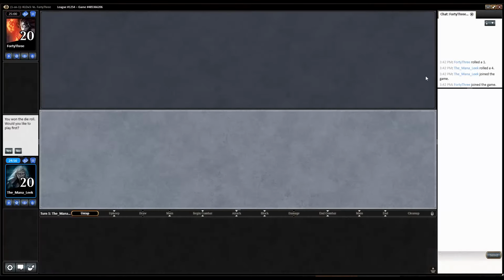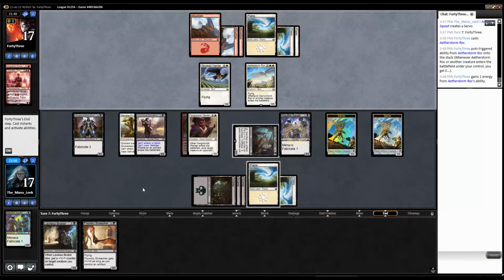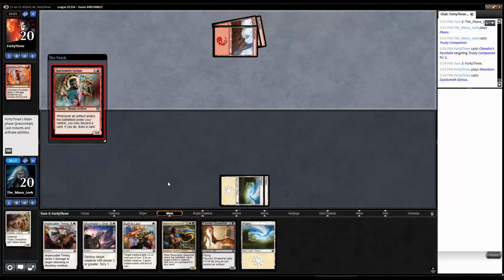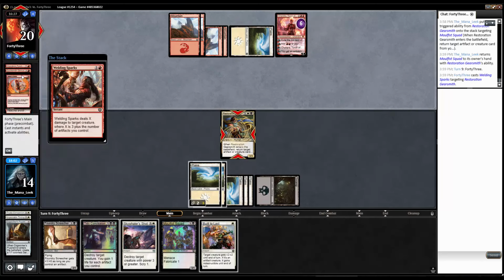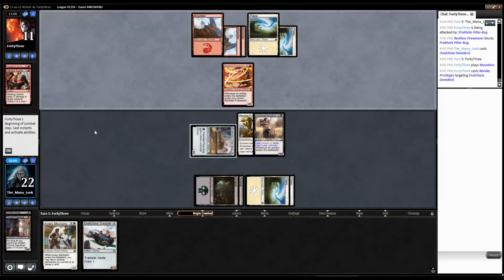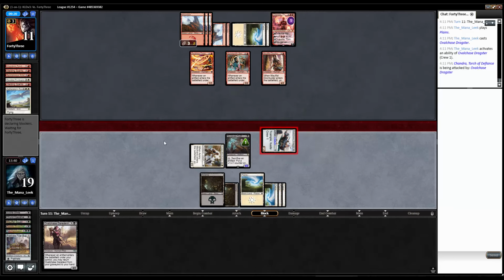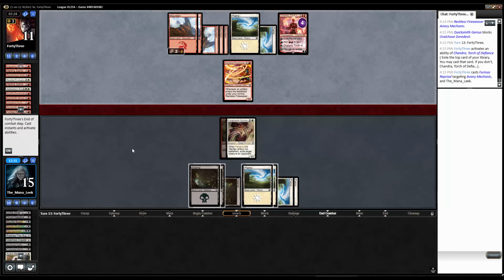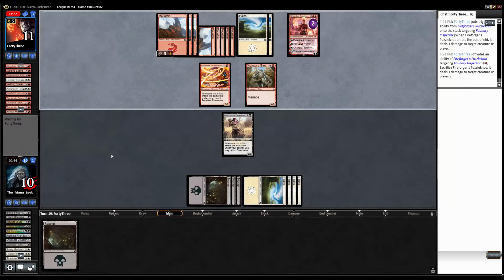Kaladesh Draft: Match 1 - Spikey Saturday #97